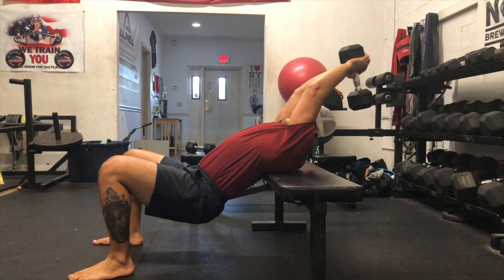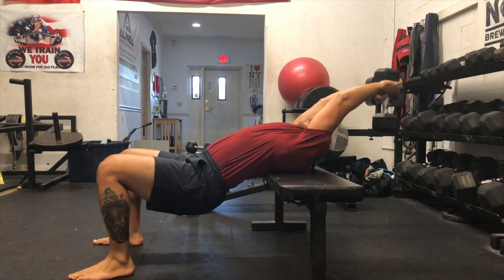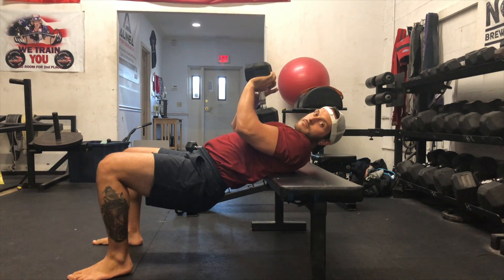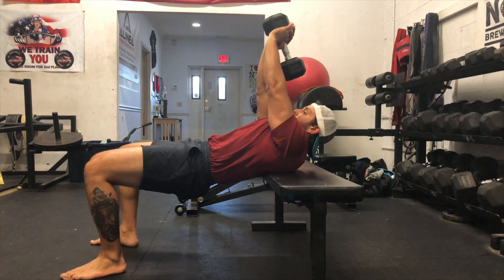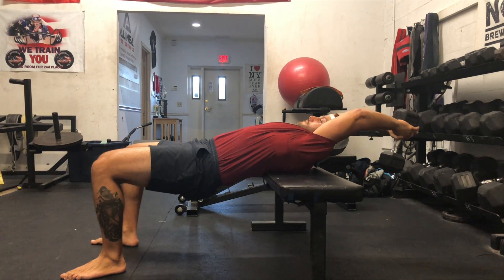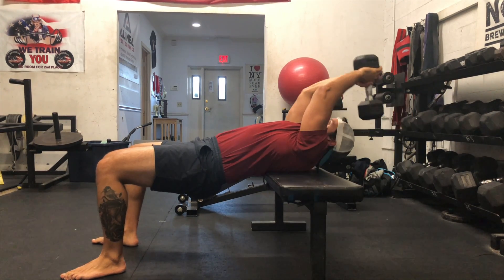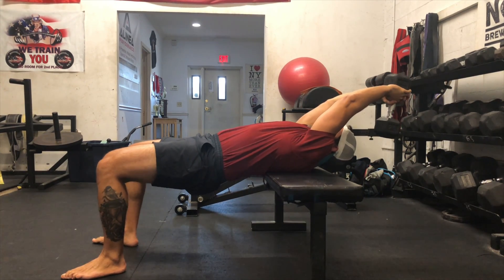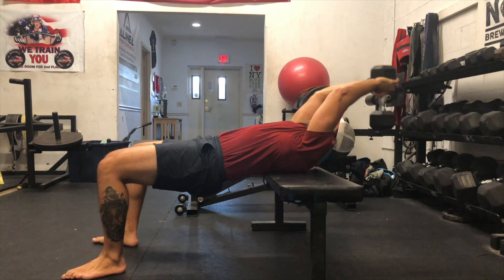Eccentrics Lats for Overhead Shoulder Mobility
In this video, we take the common DB pullover and ensure we are fully lengthening the lats by eccentrically loading them while maintaining a neutral spine.  This allows for full length of the lats needed for full overhead shoulder mobility and to prevent hyper-extension of the spine with pressing overhead.

Turn the bench to the side and fully engage the core to maintain a shelf.  When lowering the DB overhead, its important to maintain the DB in a vertical position.

In addition the lats are an internal rotator or medial rotator; therefore in order to stretch them, we need to go into external rotation.   So, you want to maintain the elbows close to the ears and externally rotated.  This means keep the elbows from flaring.

As we lower the DB overhead, we may note that our scapulae or shoulder blades will want to protrude out the sides.  This is an attempt to increase motion from the shoulder blades in order to complete the goal of reaching overhead.

However, it is important that we keep some tension as to not allow that to happen.  By maintaining the shoulder blades down and together, we can focus on the lengthening to come from the lats just under the arm pit.

It’s always a good idea to go slow, especially if this is the first time doing this exercise. Complete for 4-7 reps and re-assess mobility and ease of lifting overhead.

▹ Alpha Tune Up Fitness Ball
▹ High Density Foam Roller 3 foot
▹ Serious Steel Bands